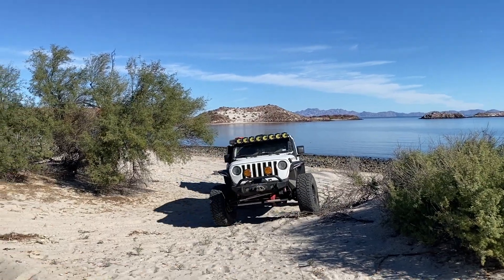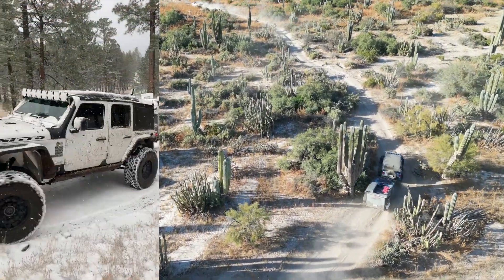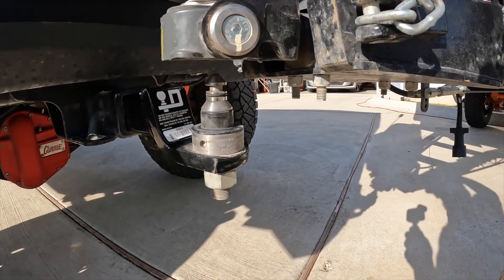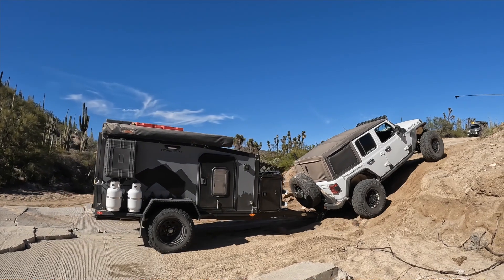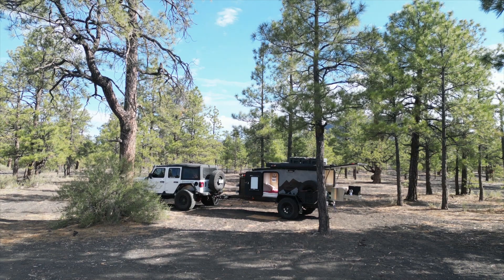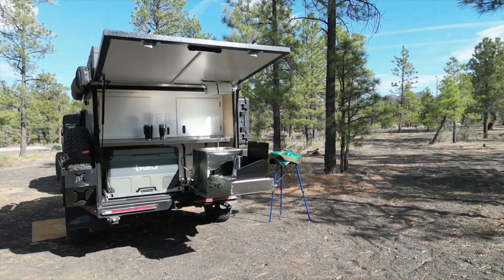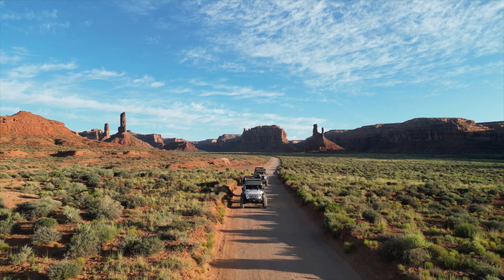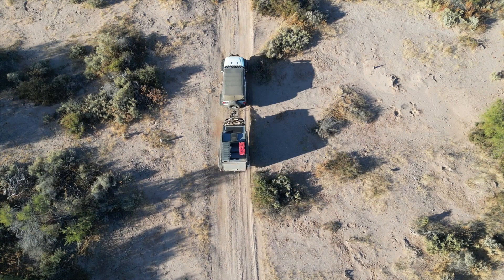Boreas XT Introduction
It’s no secret I love our 2023 Boreas XT adventure trailer by Boreas Campers.

Let me tell you why.

It all begins in Pueblo, Colorado where a small family owned and operated business produces an American Made, true off-road and off grid camper. Named after Boreas Pass just outside of Breckinridge Colorado, this trailer was designed with the adventurer in mind. With zero wood used in the constructin, the full insulated cabin equipped with a 6500 BTU forced air propane furnace means camping season doesn’t have to end when the snow starts to fall. The XT is A true 4 season offroad trailer.

For me, the magic of the Boreas XT is where it connects to my Jeep. The Cruisemaster DO35 Coupler is standard on the Boreas XT. Cruisemaster has designed the DO35 with safety and durability in mind. From locking mechanism to the “Checklock” Cap there is never a doubt the the trailer is securely attached and ready to hit the trail.

With the 7 pin connector in place, you’ll have confidence in knowing the XT is equipped with electric brakes for added safety.

The articulation of the DO35 allows you to take your trailer anywhere your tow rig can get with its rotational articulation both horizontally and vertically.

Equipped with a 100 watt Zamp Obsidian Solar panel and 30 gallons of fresh water, getting off grid has never been easier.

One of the beautiful things about the XT is it has 2 cabin doors with windows that open and screens to keep the bugs out. . The 4 1/5 inch memory foam queen size bed is a game changer when it comes to sleeping off grid. To add to your comfort the XT comes with the MaxAir All Weather 10 speed fan.

The XT’s Galley leaves you wanting for nothing. The kitchen layout in functional and easy to navigate. With the Truma C60, refrigerator/freezer, you can pack the same foods you’d eat at home. And using the Dometic 2 burner propane cooktop is super easy.

Equipped with Cruisemaster CRS2 suspension, the XT has a staggering 19 inches of ground clearance, making it trail ready as soon as you pick it up.

The list of standard equipment that comes on the Boreas XT goes way beyond what I mentioned in this short video. I’ll post a link to Boreas Campers in the description below where you’ll be able to find a complete list of standard and optional features.

My 2023 is equipped with optional 23 Zero 180 degree awnings, dual AGM Batteries, a 2000 watt inverter that’s wired to all of the 110 outlets and an additional 11 pound propane tank.

When you’re pulling a Boreas XT behind you, thee possibilities are nearly limitless.  So get out there and explore the world around you.

My Rig:

2018 Jeep Wrangler JLU Sport

Canyon R5 - RF24-70mm F2.8 L IS USM

GorPro 6
GoPro Session